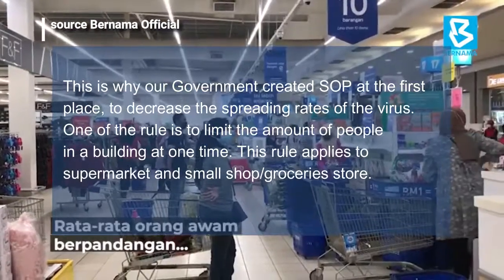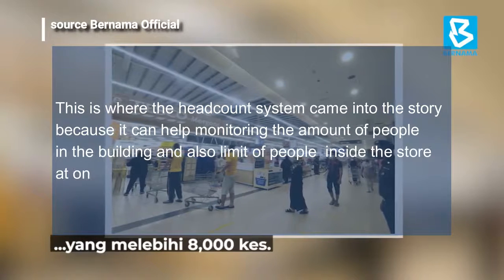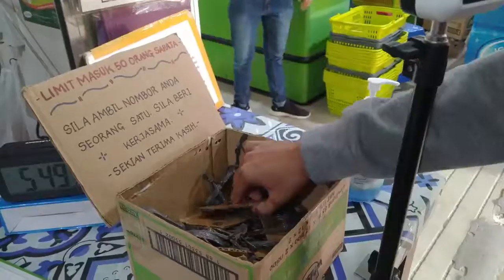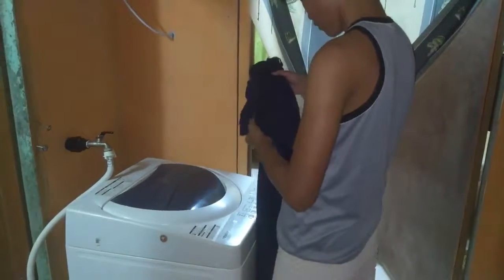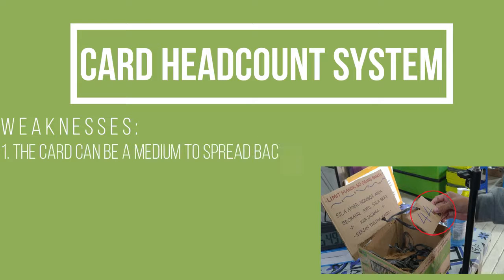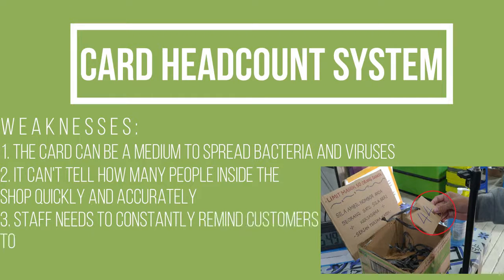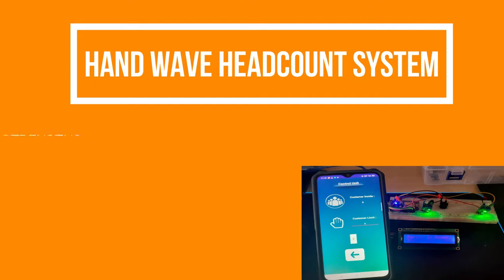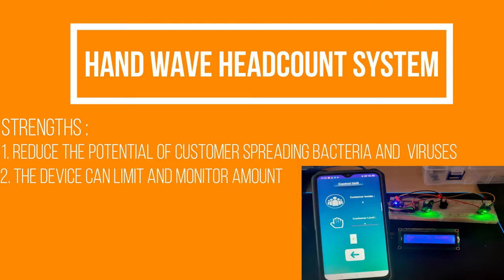HEADCOUNT SYSTEM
Jabatan Teknologi Maklumat dan Komunikasi